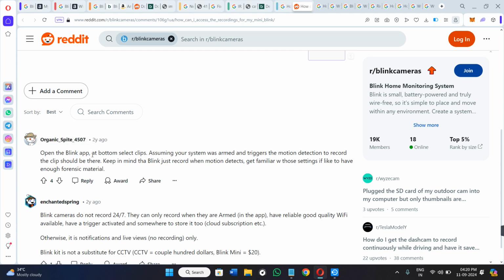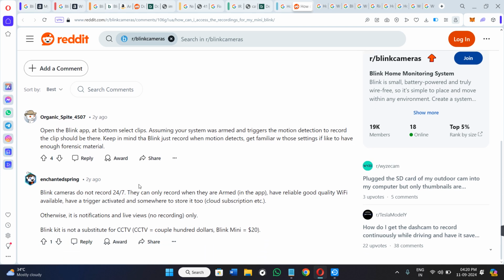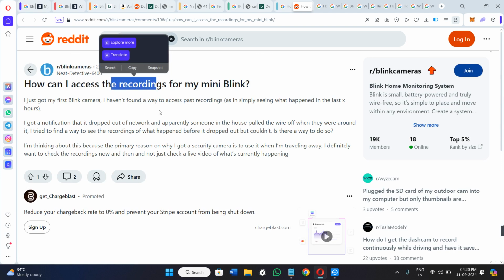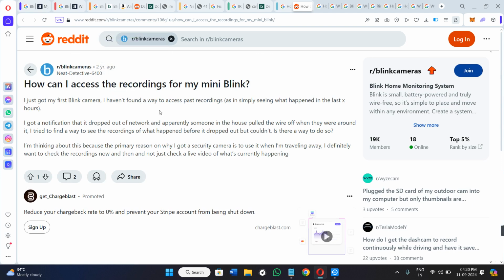How to Tell if Blink Camera is Recording Easy Trick!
Welcome to Kwik Tuts! In this tutorial video, I will show you How to Tell if Blink Camera is Recording Easy Trick!